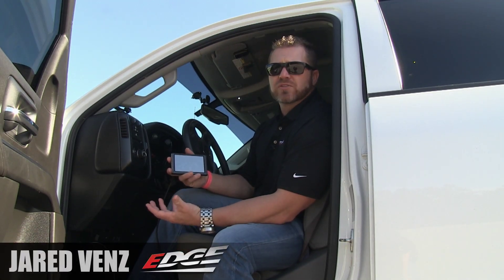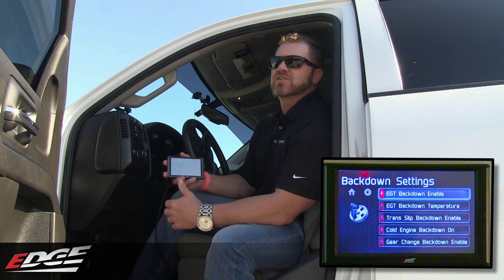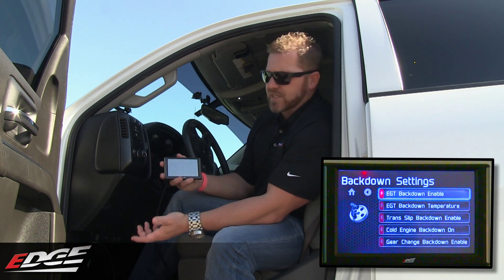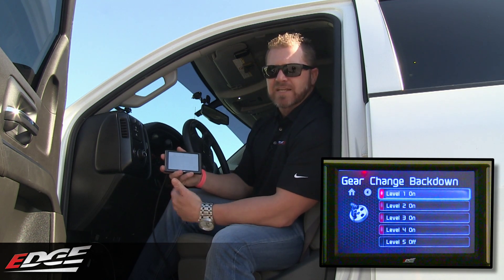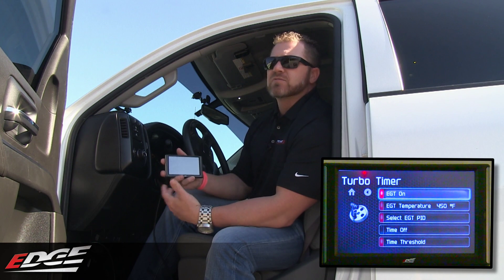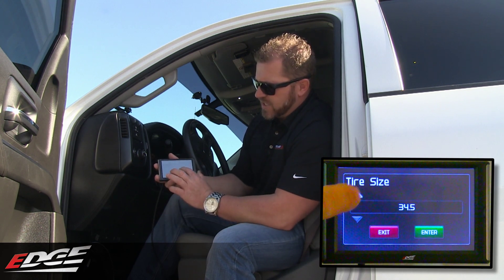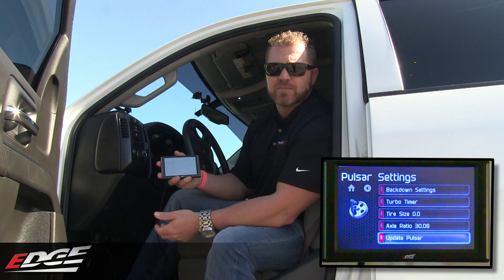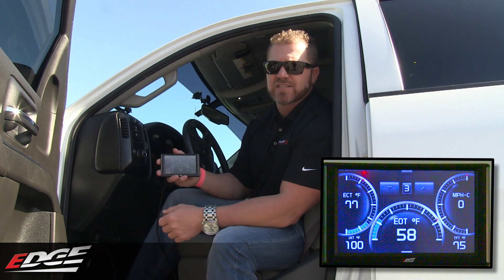2017-2019 GM 6.6L L5P Duramax Pulsar + Insight Kit PN 22600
Features/Benefits:
• Up to 90 HP & 156 lb-ft torque
• Change 5 power levels on-the-fly using +/- cruise control buttons or Insight CTS2
• Connects directly to ECU in engine compartment providing instant power
• Built-in throttle sensitivity control for improved throttle response
• EGT backdown (On/Off ranges 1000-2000 (level specific))
• High-idle user settings to adjust RPM during idle (range 700-1100 rpm)
• Transmission slip backdown (On/Off level specific)
• Cold engine protection backdown (On/Off)
• Gear change backdown (On/Off level specific)
• Provides the ability to recalibrate the speedometer for wheel/tire changes (range 29”-50”)
• Turbo timer settings (On/Off set by EGT (250-700 degrees) and/or Time up to 15 min.)
• Axle gear ratio adjustments (3-7 ratio adjustments)
• TPMS pressure adjustments (1-100 PSI levels)
• Transmission relearn feature for new power levels
• Display injector balance rates

The Pulsar is the most innovative performance in-line tuner to ever hit the market.   The Pulsar in-line module has made waves among truck owners.  Now kit that with the industry-leading Insight CTS2 monitor for advanced features and safety back downs.   The Insight allows you to adjust the power levels any time with or without the cruise control on, set user adjusted back downs for safety, set a turbo timer for proper cool down period and more.  The L5P Pulsar plus Insight Kit gives superior performance with complete control.